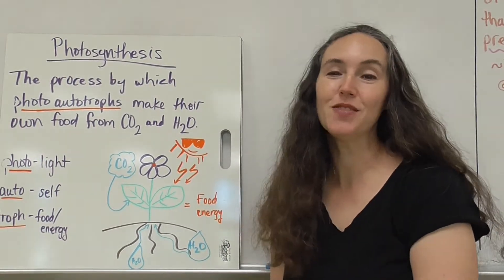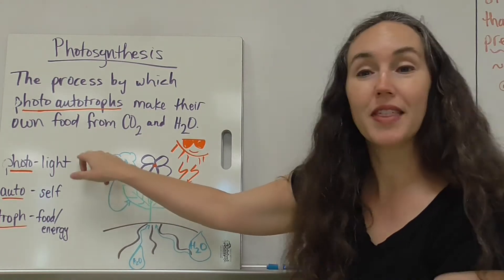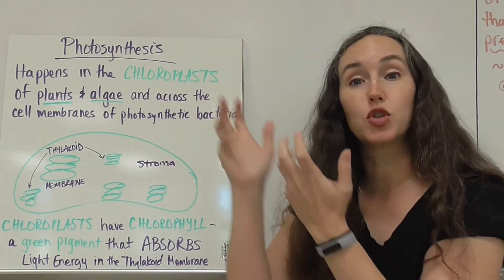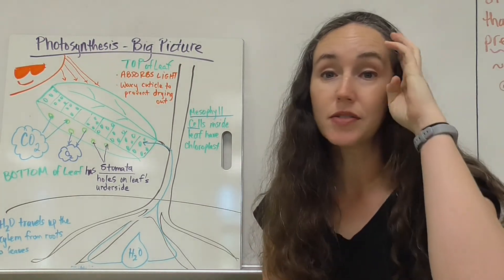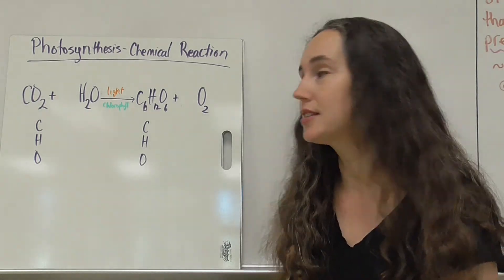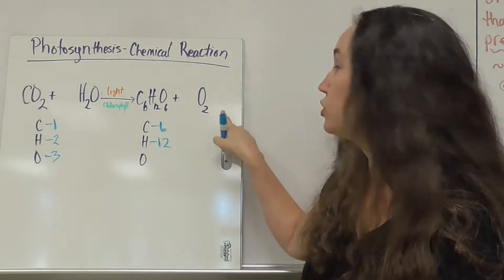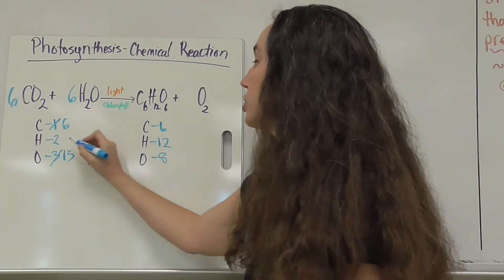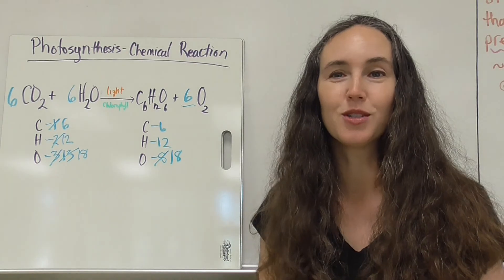Photosynthesis Basics Explained | Reactants, Products & Balanced Equation for Beginners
In this introductory photosynthesis lesson, Miss Parrott explains how plants, algae, and some bacteria make their own food from carbon dioxide and water using the energy of light. Perfect for middle school science, high school biology, and anyone who wants a clear, step-by-step breakdown.

You’ll learn:
What photoautotrophs are and how they produce food
The role of chloroplasts and chlorophyll in photosynthesis
How water and carbon dioxide enter the plant
Why oxygen is a byproduct of photosynthesis
The word equation and balanced chemical equation for photosynthesis
How to balance the equation for Photosynthesis

Timestamps:
0:00 Intro to photosynthesis basics
0:12 What are photoautotrophs?
0:51 How plants take in water and carbon dioxide
1:06 The role of chloroplasts and chlorophyll
1:47 Water transport in plants (roots, xylem, leaves)
2:07 Stomata and gas exchange
2:38 The chemical equation for photosynthesis
3:14 Step-by-step equation balancing